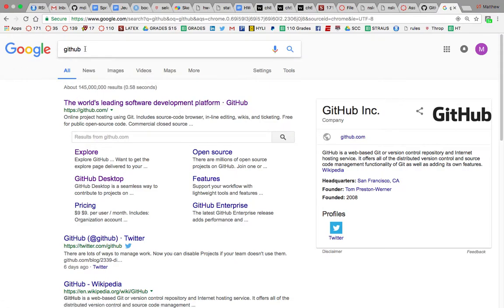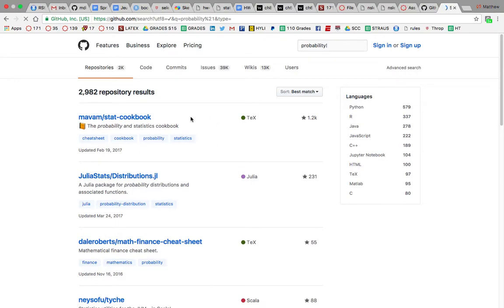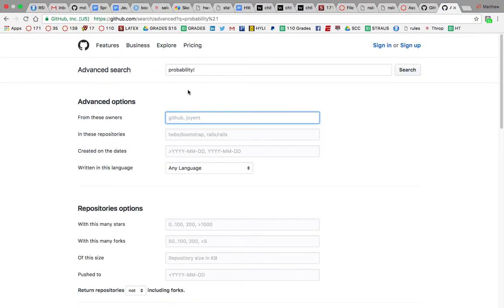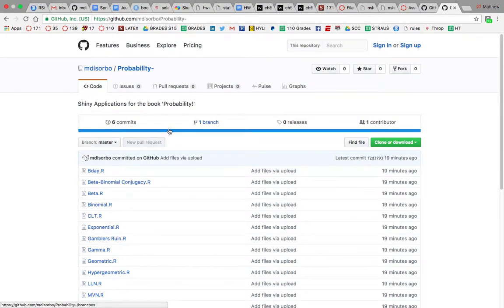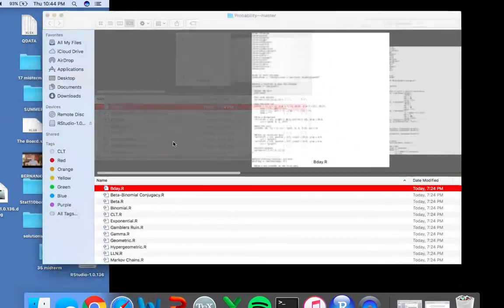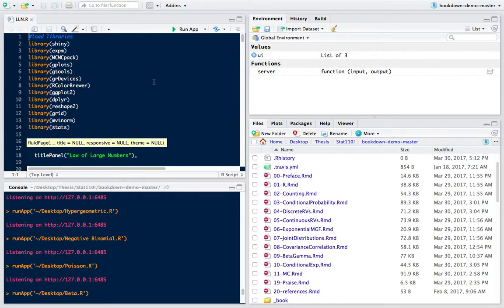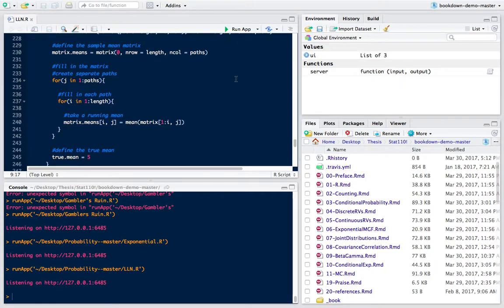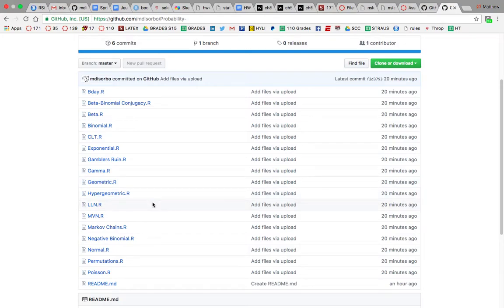Github Tutorial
In this video, we discuss how to download the Shiny Applications in the Github repository.